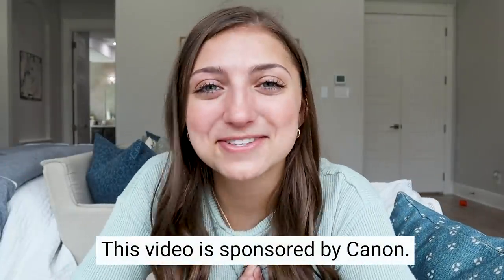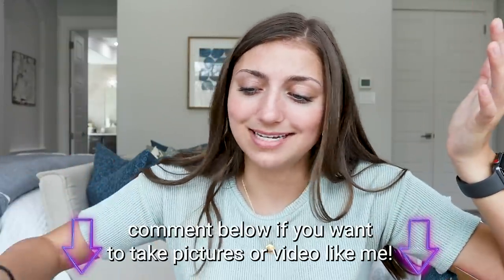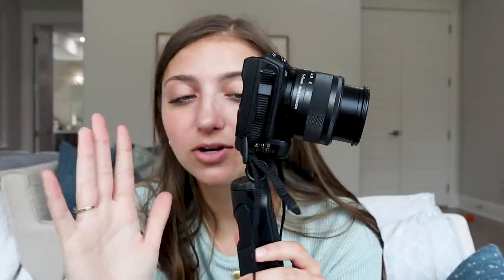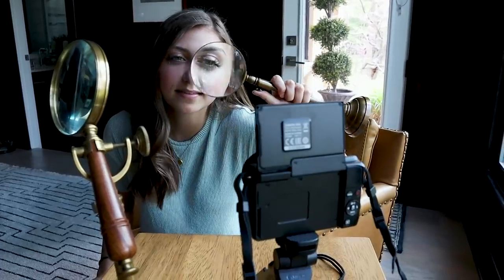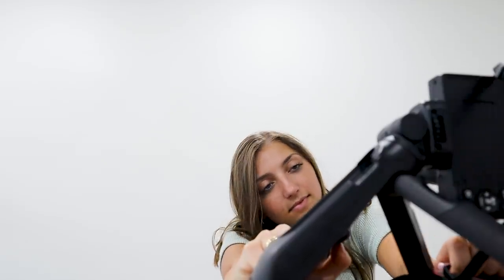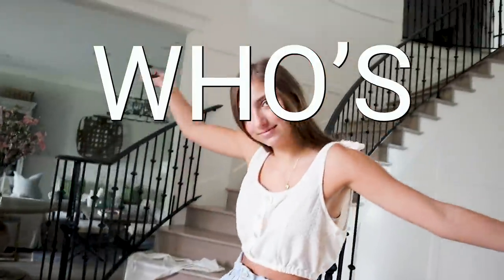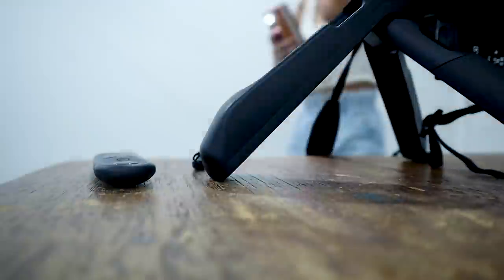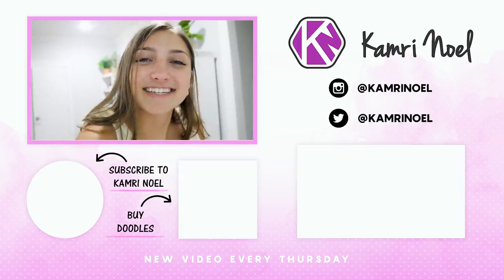Taking my Own Instagram Pictures | Photo Challenge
Today I will be taking on another photo challenge, but this time... I'm the photographer AND the model??

You guys know I absolutely love taking on photography challenges! Typically, however, I'm only the photographer! I've always loved taking pictures of other people and challenging myself creatively as a photographer, but in today's video I will be taking pictures solely of myself!

Luckily, the Content Creator Kit from Canon makes taking pictures of yourself A LOT easier! There is an amazing tripod grip (that you can position the camera horizontally or vertically on), AND there is even a bluetooth remote control that you can use so you don't have to be near the camera at all to take the picture!

💕-Kamri

About Kamri Noel:
Kamri Noel McKnight is the 17-yr old daughter of Mindy of CuteGirlsHairstyles, and younger sister to twins BrooklynAndBailey.  Kamri has a wonderful eye for photography, is an avid artist, and has taught herself to play the ukulele, guitar, piano, and more! Watch each week as she takes you inside her life as a teenager, shows you how to take creative photos, participates in fun challenges, and more!